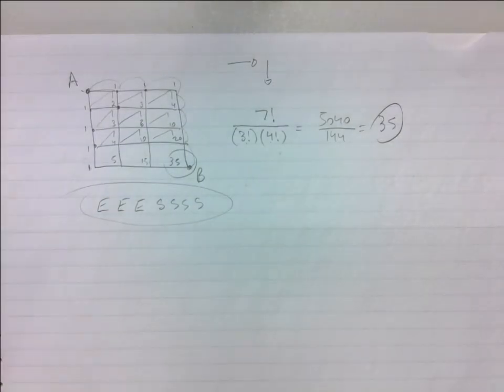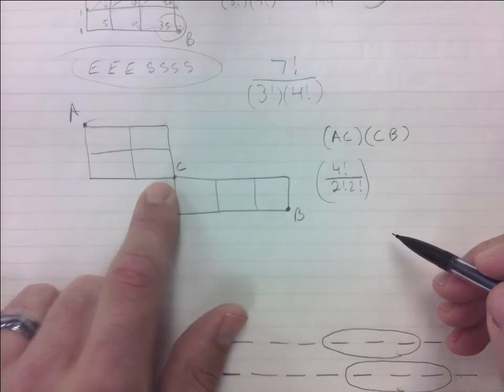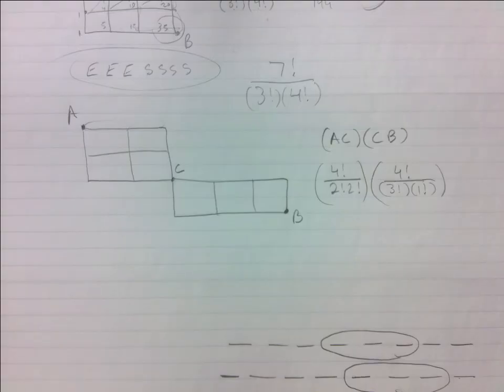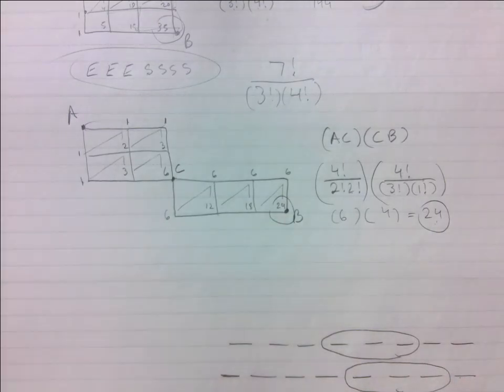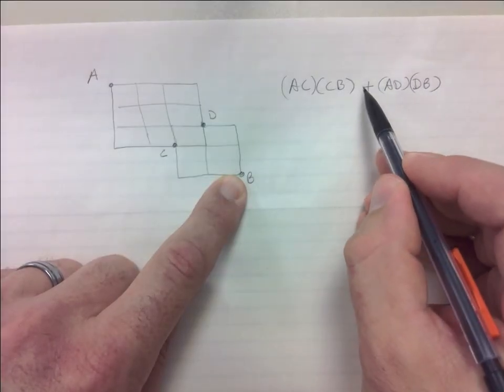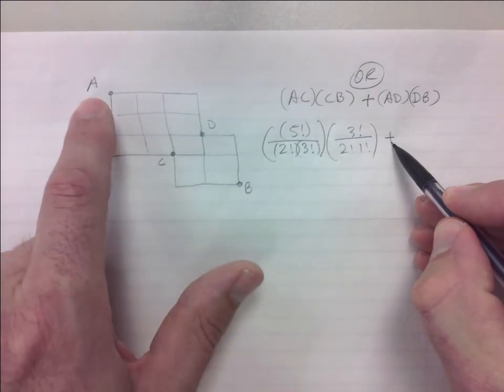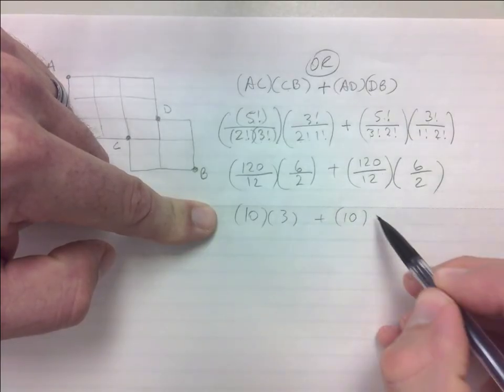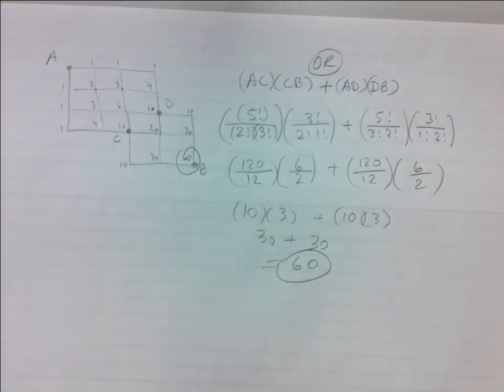CH 4 PERMUTATIONS PATHWAYS REVIEWED